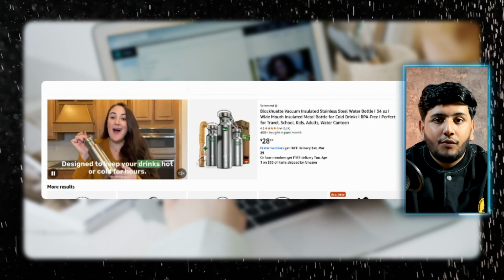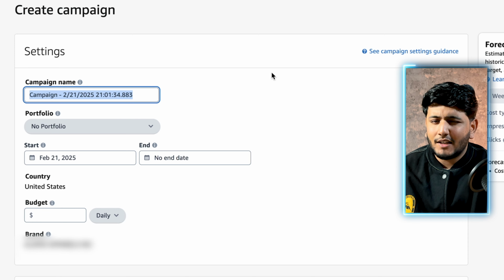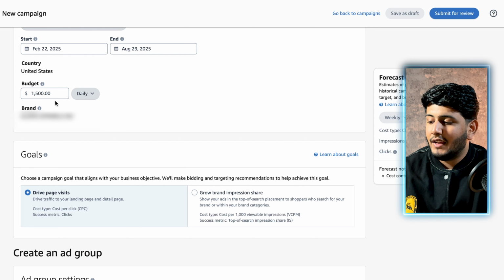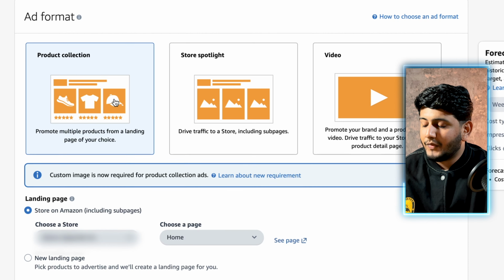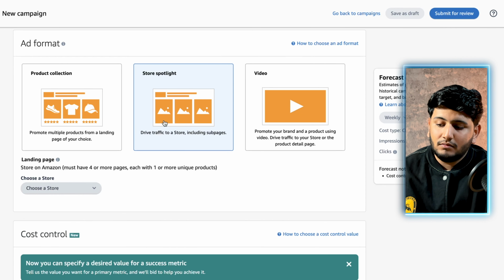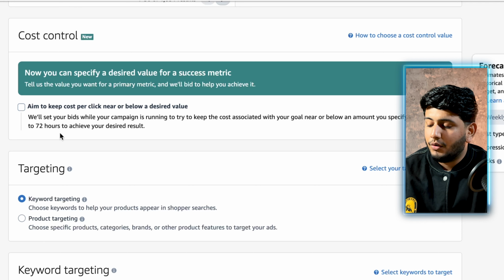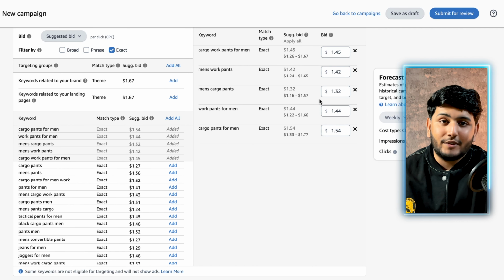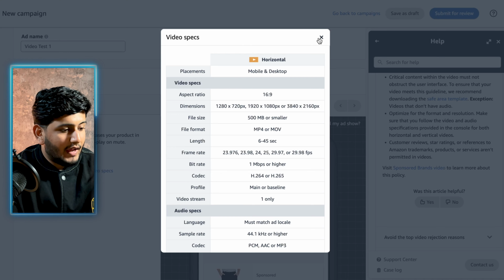Step-by-Step Guide to Amazon Sponsored Brand Campaigns | S2:E10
Sponsored Brand Campaigns let you showcase multiple products, boost brand awareness, and even drive shoppers to your Amazon Store.

In this video, I’ll walk you through step-by-step how to create Sponsored Brand campaigns, the different ad formats available, and how to optimize them for maximum conversions.